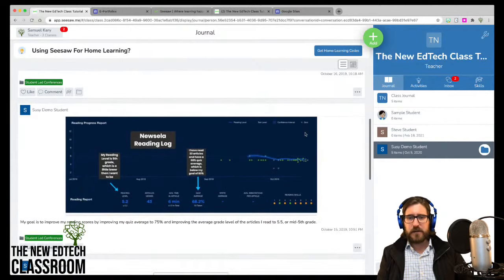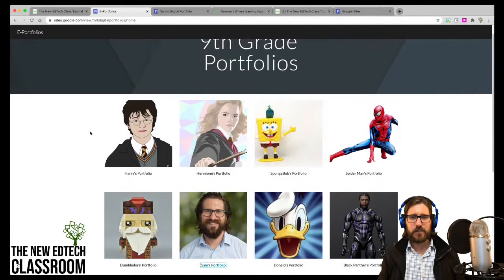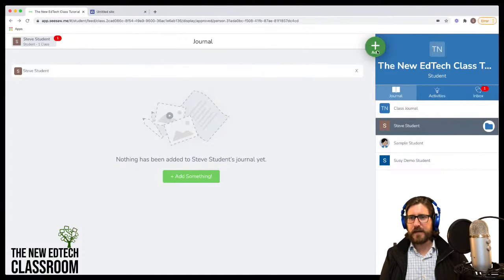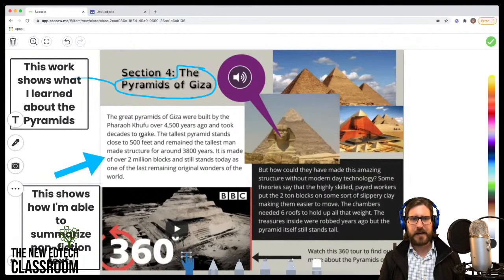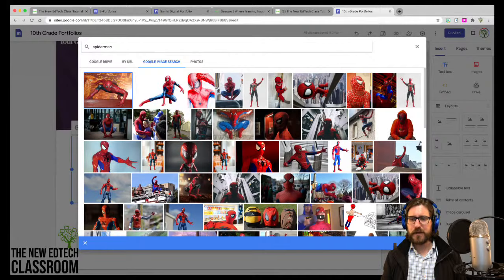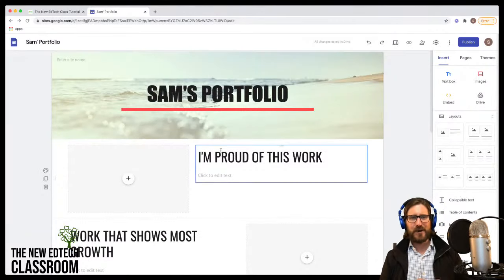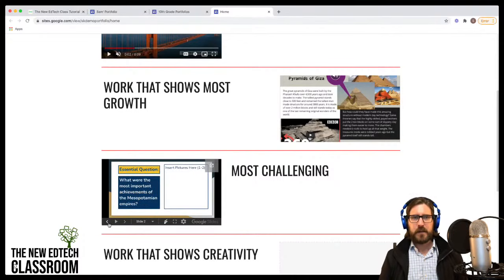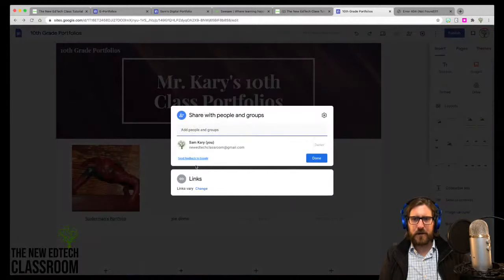Digital Portfolios with Seesaw and Google Sites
Learn how to create and use student digital portfolios with Seesaw and Google Sites.

Having students reflect on their work in digital portfolios will also encourage self-awareness skills, and help invest students in the work they do for your class. Plus, by having them build portfolios in Seesaw or Google Sites, you’ll be having them practice technology skills in an authentic, meaningful way.

If you’re an educator looking for additional support with using technology in your classroom, book a free strategy session with Sam to see how he can help